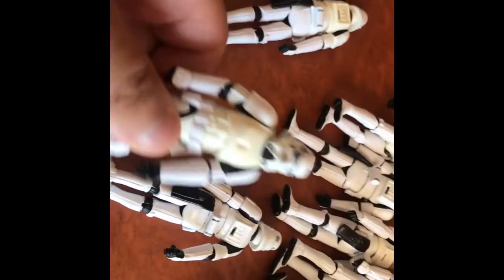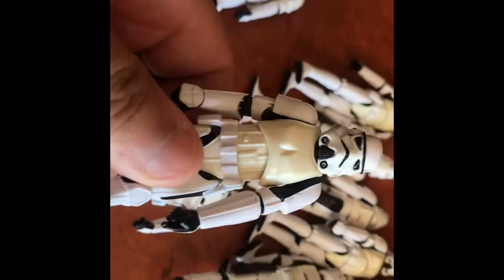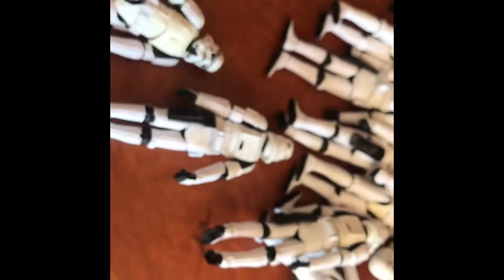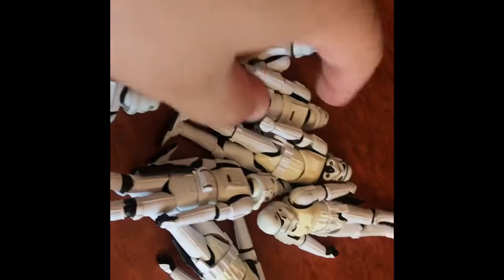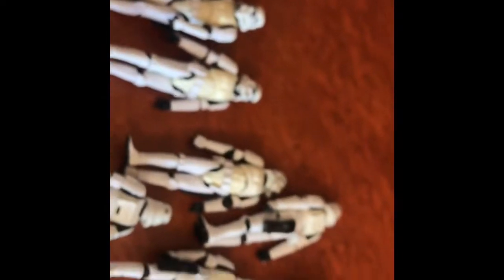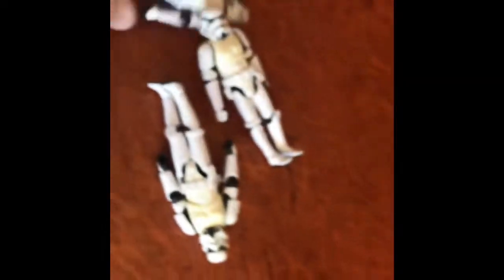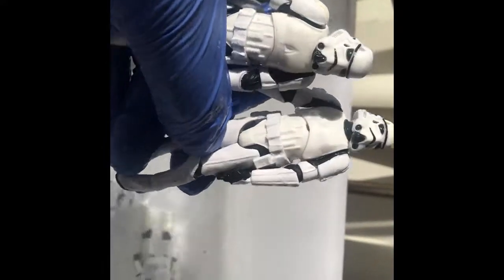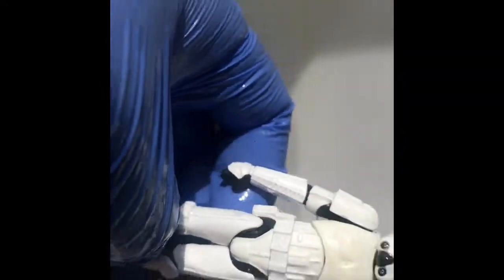Hydrogen peroxide STAR WARS figure treatment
Hydrogen peroxide treatment on modern figures from yellowing stormtroopers.